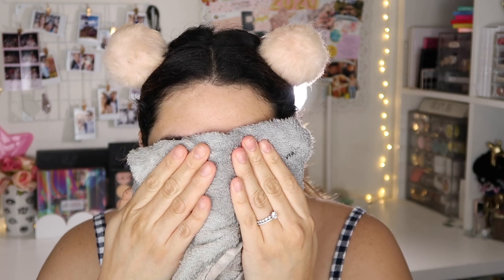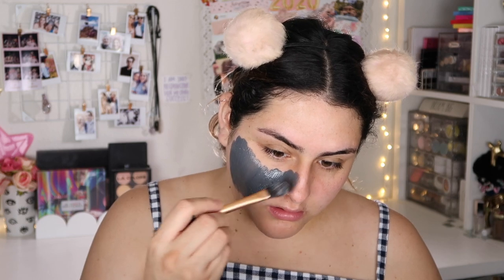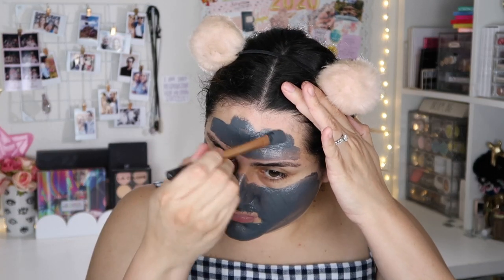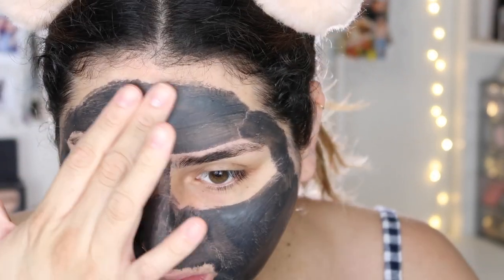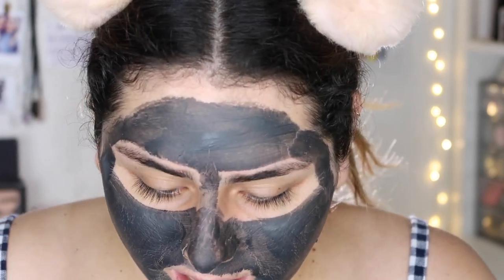ORIGINS CHARCOAL FACE MASK REVIEW - BEST FACE MASK FOR CLOGGED PORES?! | heyitszam ♡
(✨WATCH IN HD 1080p✨) In today's video I'm trying out the Origins Active Charcoal Mask to Clear Pores! I was super excited becuase my pores can be a little on the bigger side and LET ME TELL YOU! well you'll know what I think in the video!

Origins CLEAR IMPROVEMENT Active Charcoal Mask to Clear Pores

About me:
I'm Zamara! I upload videos about beauty, lifestyle, daily vlogging and weight loss! You can find new videos 2 to 3 times per week :)
xo, zam ♡